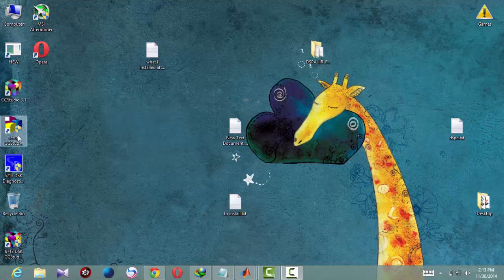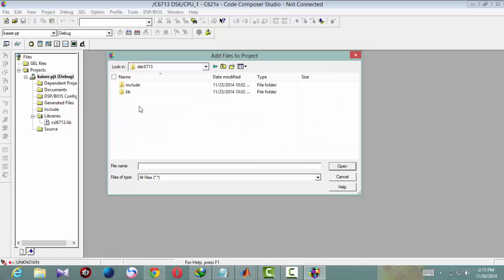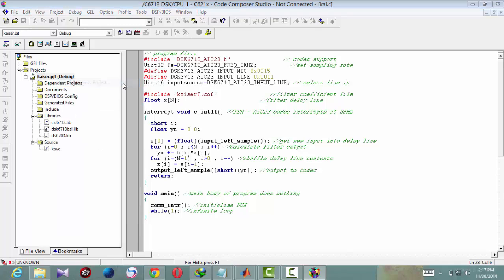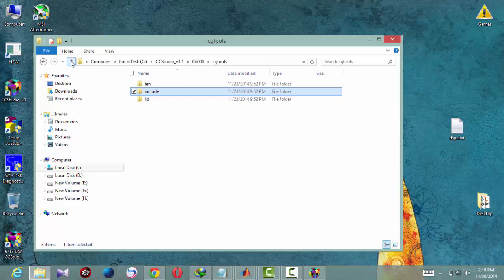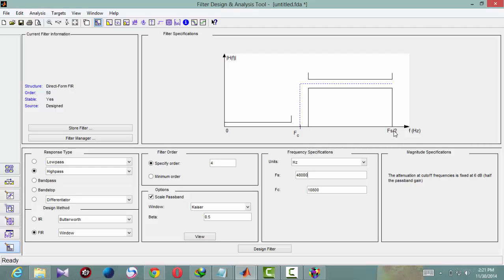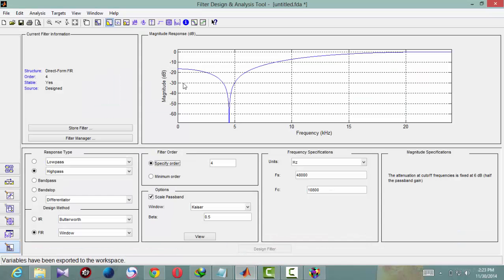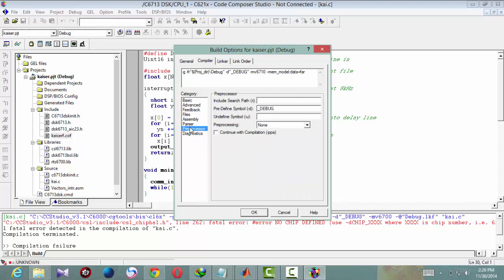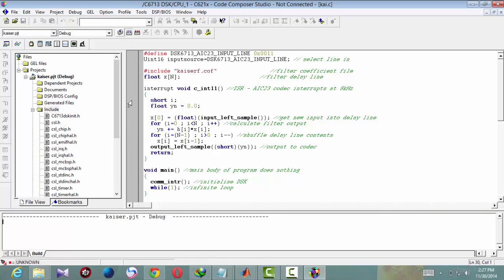implementing fir filter on DSK-6713